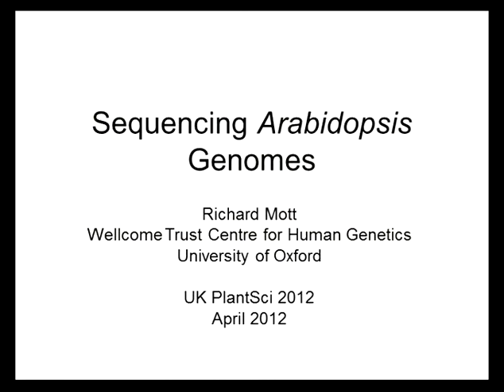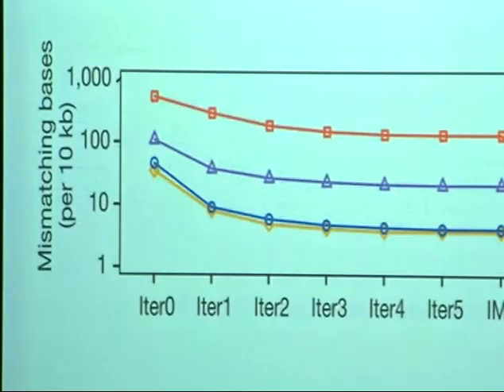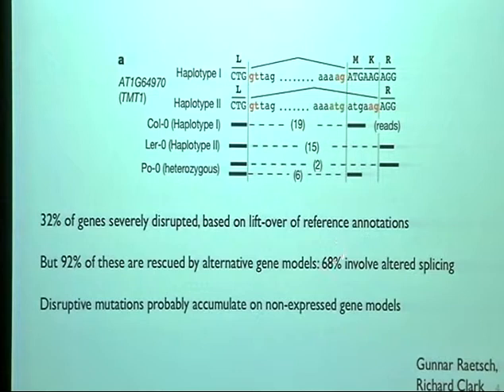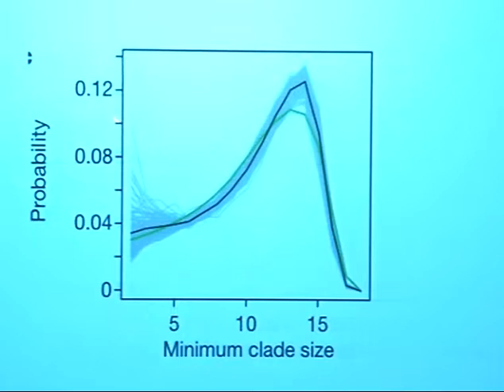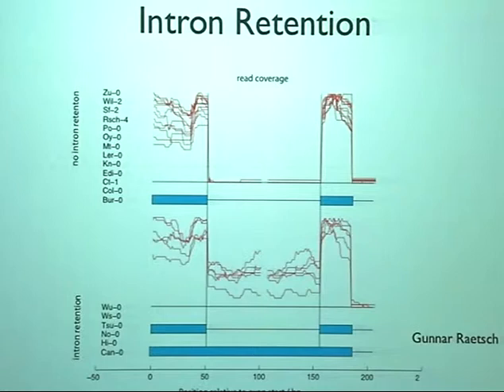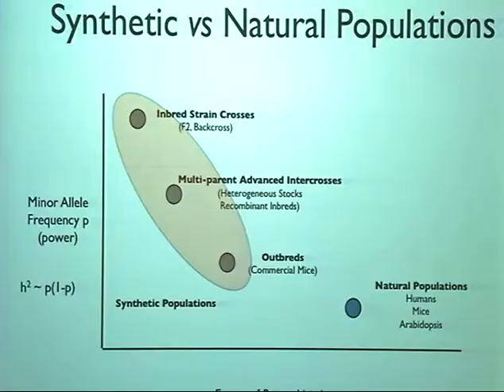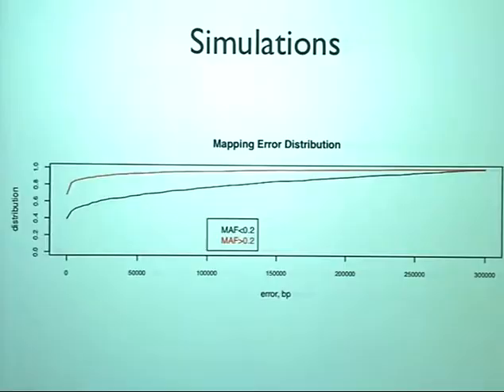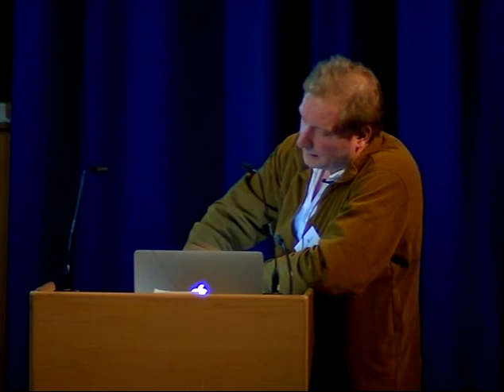RICHARD MOTT. Sequencing Arabidopsis Genomes.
UK PlantSci 2012: Session: Plant biodiversity and evolution